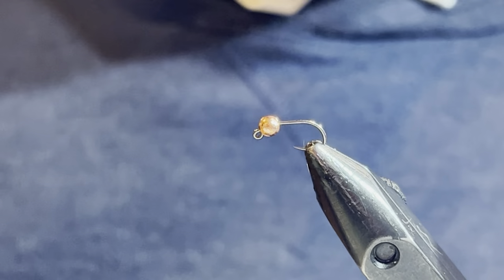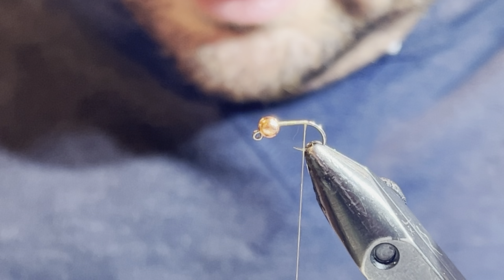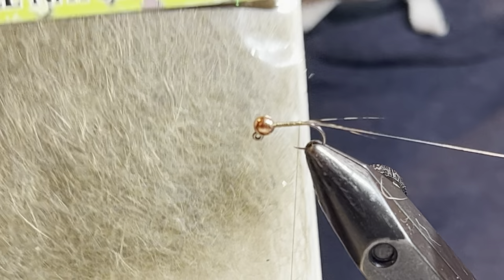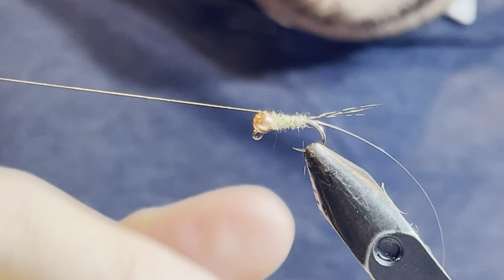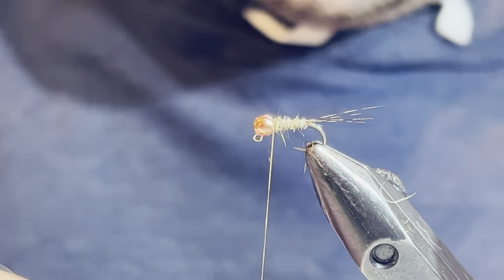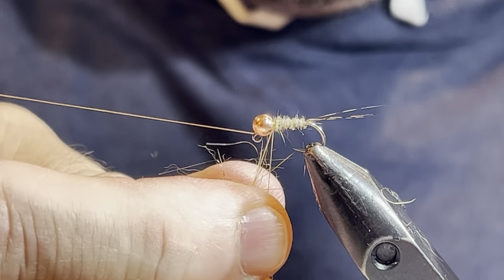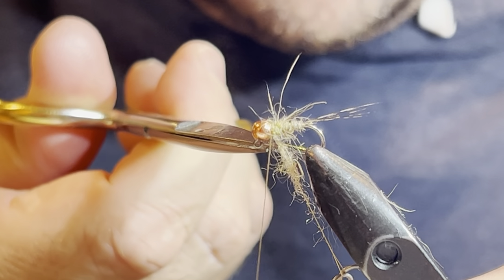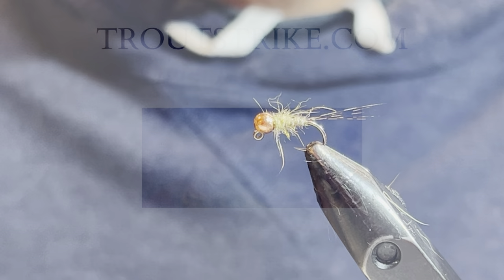Hare’s Ear-Euro Style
Welcome to TroutStrike! In this tutorial, I'll guide you through the step-by-step process of tying a Euro style Hare's Ear Nymph. This version of a classic pattern is a must-have in any fly fisher's box, known for its versatility and effectiveness in various fishing conditions.

Materials Used:

Thread: UTC 70 Tan
Tail: Whiting Farms Coq de Leon
Ribbing: Sulky Tinsel
Collar: Waspi SLF Squirrel Dubbing

Why Use a Hare's Ear Nymph?
The Hare's Ear Nymph is renowned for its natural appearance, imitating a wide range of aquatic insects. This Euro style variant adds a modern twist, enhancing its appeal and functionality in Euro nymphing techniques.

0:00 Intro
1:56 Tie in Tail
3:30 Dubbing Noodle
4:45 Ribbing-Sulky Tinsel
7:06: Dubbing Loop Collar